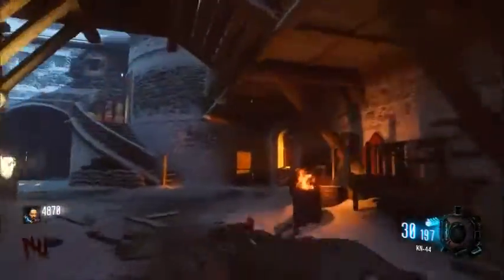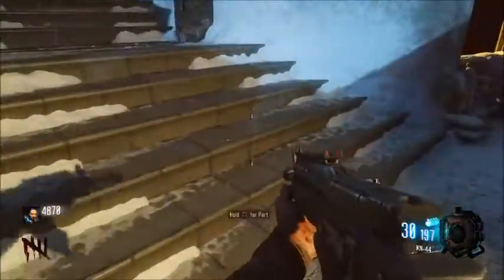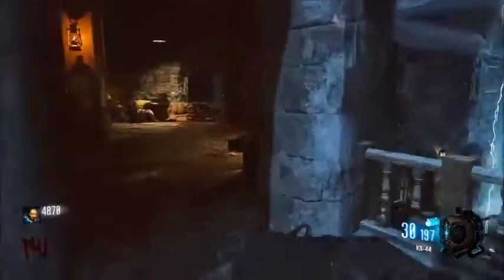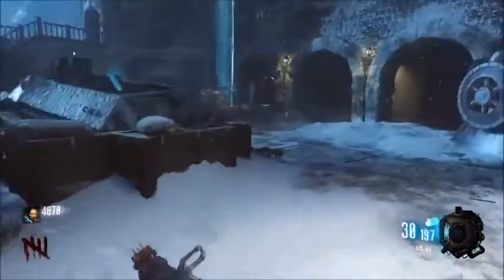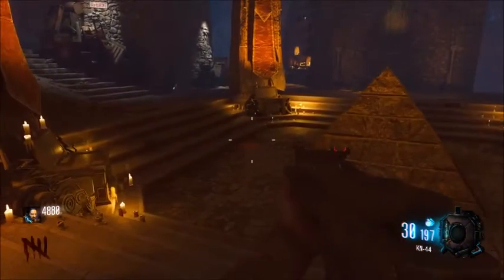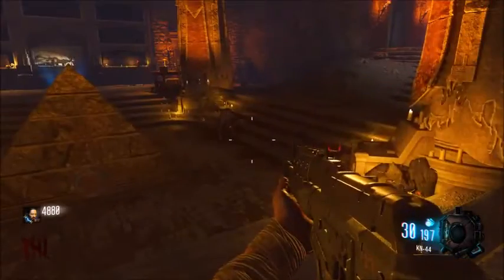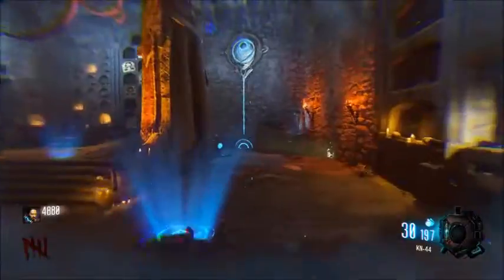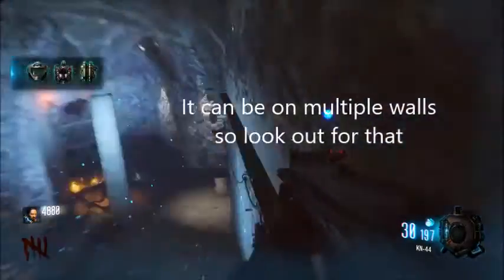How to Build Shield on Der Eisendrachen